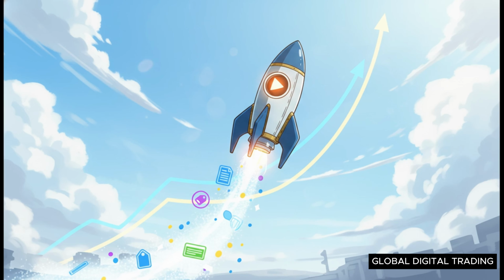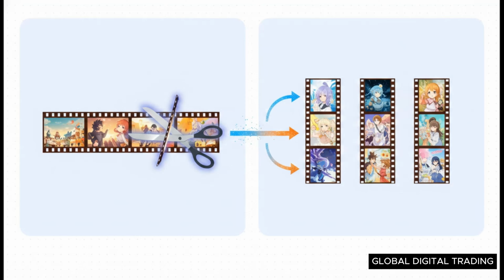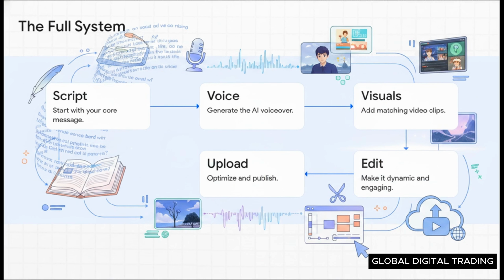5-Step AI Automation: Create Pro Videos Without Showing Your Face!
Want to create professional videos but don't want to show your face? 🎥

In this video, I break down the ultimate 5-Step AI Automation Guide to help you launch and scale a faceless YouTube channel. We cover everything from AI voiceovers to visual storytelling and high-click thumbnails.

What’s inside this guide:
🎙️ Step 1: Generating realistic AI Voices.
🖼️ Step 2: Sourcing viral visuals and stock footage.
✂️ Step 3: Pro-level AI Editing techniques.
🎨 Step 4: Designing clickable thumbnails.
📈 Step 5: SEO-optimized uploading for maximum growth.

NotebookLM
ChatGPT
 CapCut

AI is changing the game for content creators. Whether you're a beginner or looking to automate your workflow, this guide is all you need to start your passive income journey today!

💬 Comment "AI" if you want a list of the best tools I used in this video!